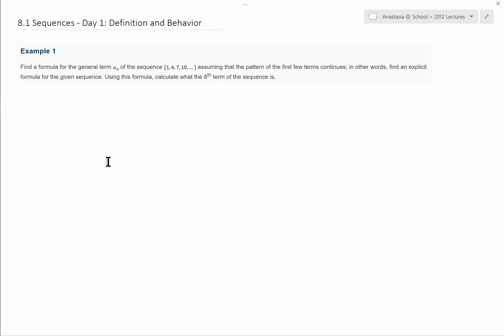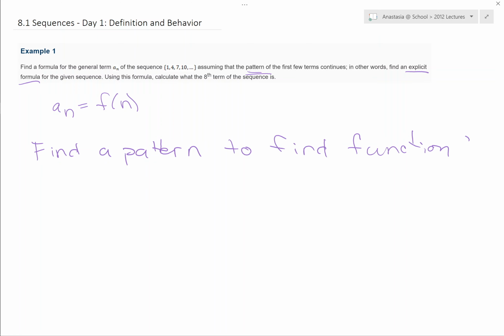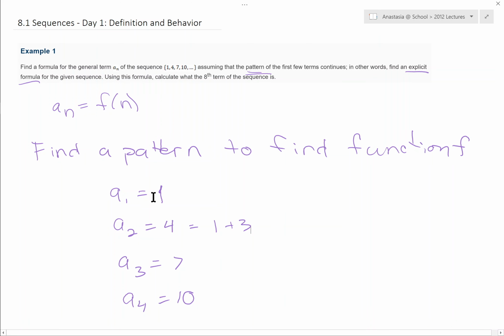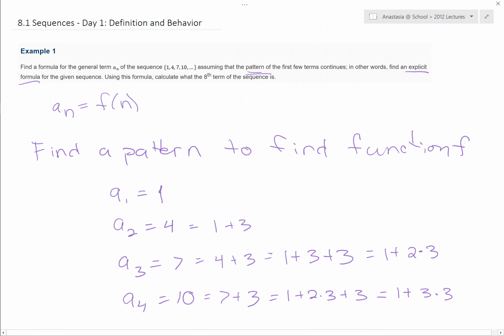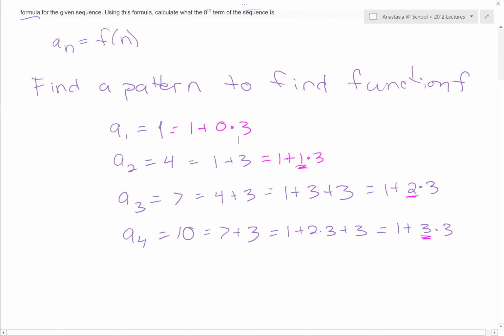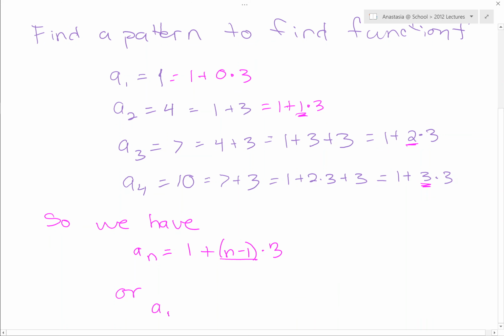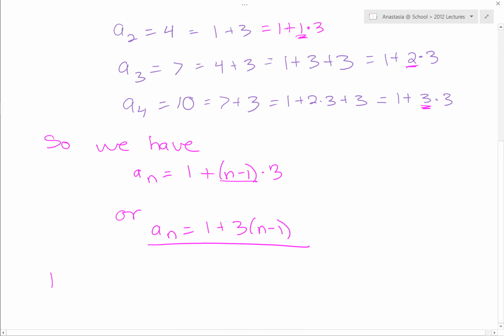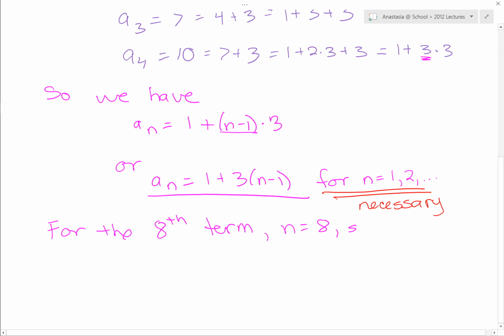AU MATH 2012 Dr. Wilson Section 8.1 Sequences Example 1 Solution